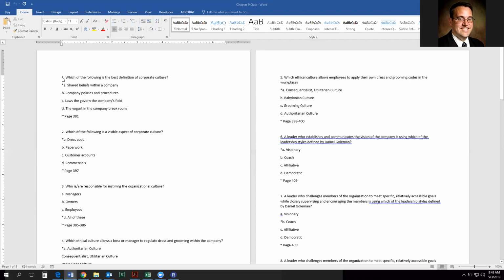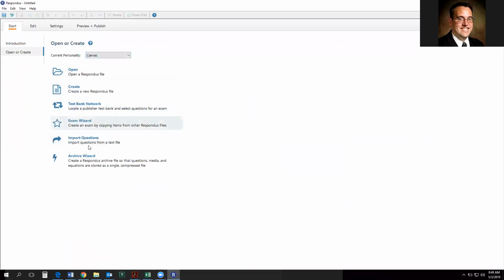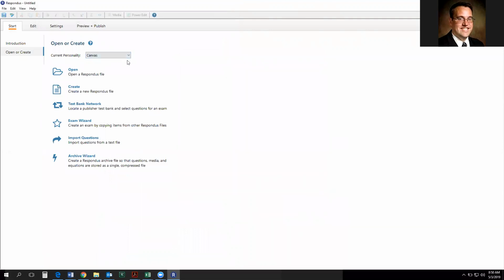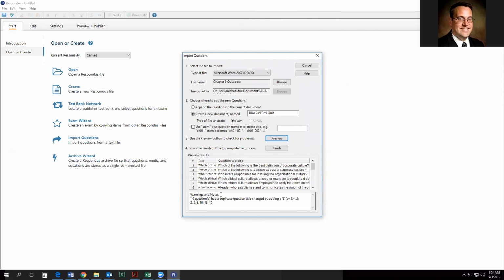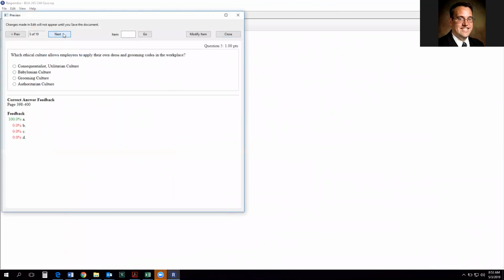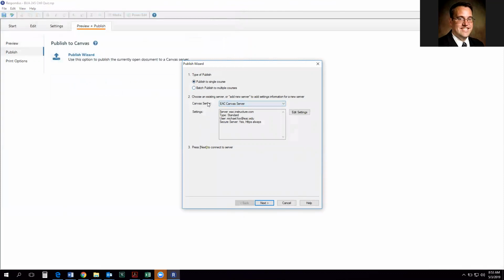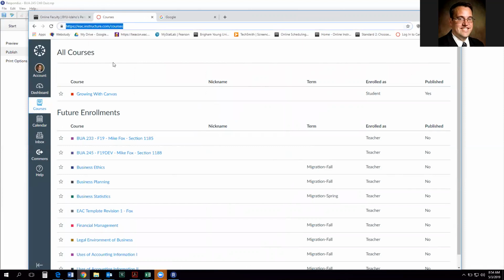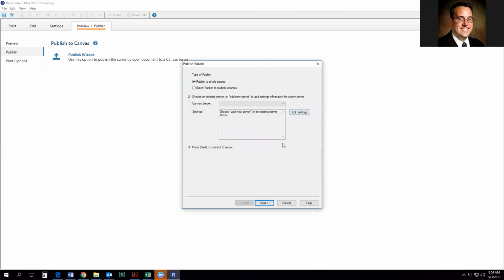Converting Word Quizzes to Canvas Using Respondus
Welcome to this guide on converting quizzes or exams written in MS Word or .rtf format into a format compatible with Canvas quizzes. If you're an educator or content creator, you know the importance of seamless technology integration to enhance the learning experience for your students. Canvas, a widely used learning management system, provides a dynamic platform for administering assessments. However, migrating content from traditional document formats to Canvas quizzes might seem like a daunting task.

In this eight-minute video, we'll walk you through a step-by-step process that will demystify the conversion process and empower you to efficiently transform your existing quizzes into Canvas-compatible quizzes. Whether you're a seasoned Canvas user or new to the platform, this tutorial will equip you with the skills needed to save time, streamline your workflow, and ultimately create engaging online assessments that align with your educational objectives.

If you have questions, don't be afraid to post them in the comments below.